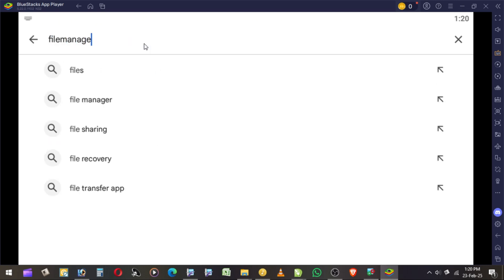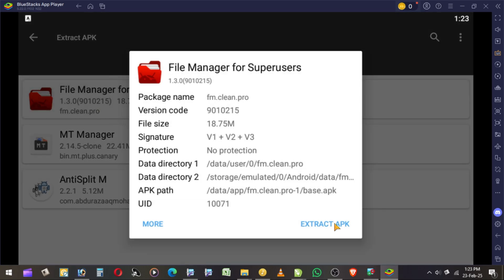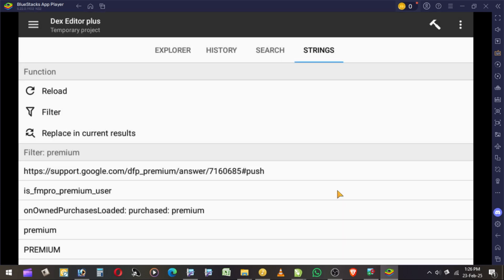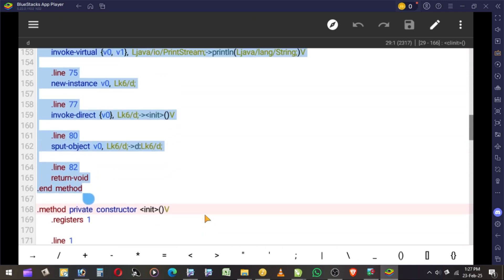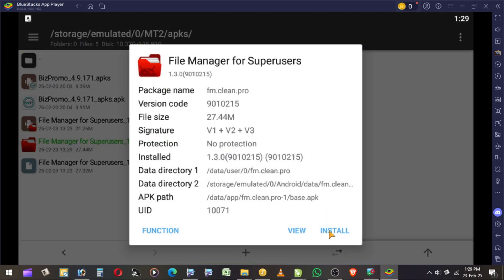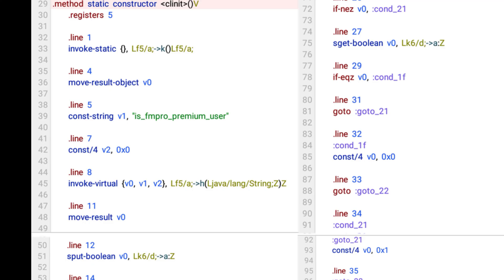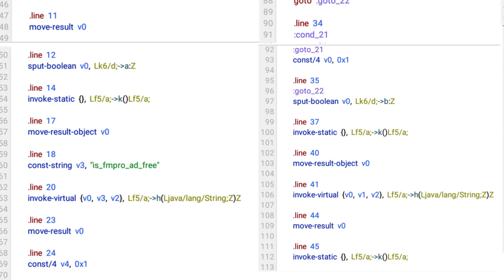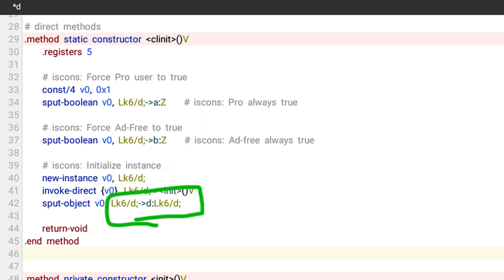🚀 Premium Guide | Mod APK Using MT Manager | Clown Tricks | #09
🚀 How to Mod Android Apps Using MT Manager! 🔥 In this tutorial, I'll show you step-by-step how to edit APK files, modify Smali code, and unlock hidden features in any Android app! 🛠️

 App Name : File Manager for Super User App Premium (User Requested)

Is works fine for me.. even if it's not working...

Try this...

After dex editor open ,. Click explore scroll down to open
k6
d
 Then scroll to
line 93
(Input this 👇👇👇)
const/4 v0, 0x1

🎓 Educational Purpose Note:
📢 This is Not my own content. It is just available over the internet. It is not intended for commercial use, personal gain, or any other purpose beyond its educational intent. Users are encouraged to use the information responsibly and within the boundaries of ethical and legal guidelines.

all apps premium mod apk website.
premium app mod apk
app premium mod apk malayalam